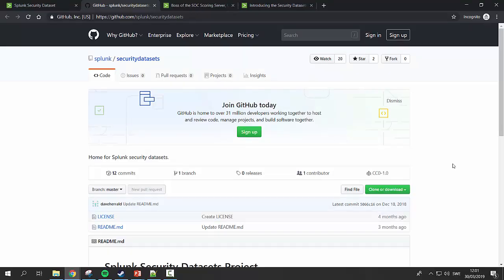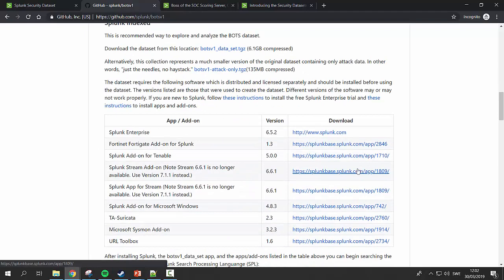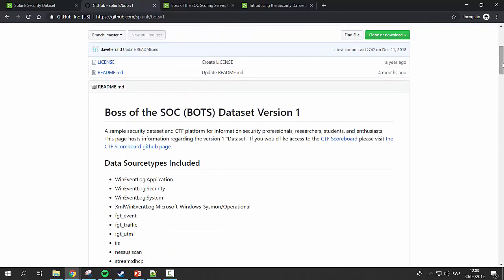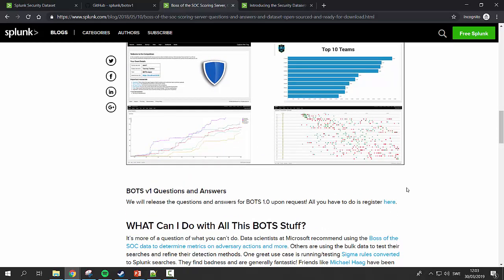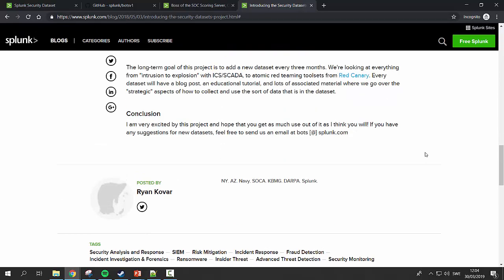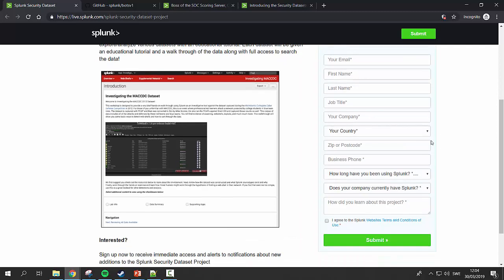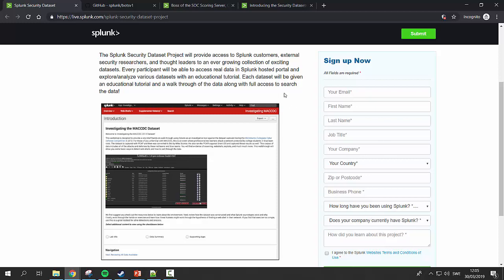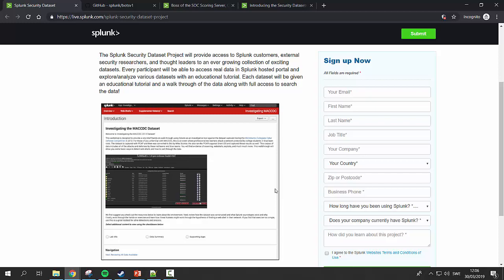Splunk Security Datasets Project - Bonus Part 5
Investigating a Hack with Splunk and the Cyber Kill Chain Part 5 (bonus)

In this four part series of videos we examine how you can use Splunk and the Lockheed Martin Kill Chain to investigate a data breach.

In this bonus video we talk about the Splunk Security Datasets Project and show you how you can download all the data and tools you need to carry out this type of analysis yourself.

Links

 Splunk Online Live Access to the Splunk Security Project